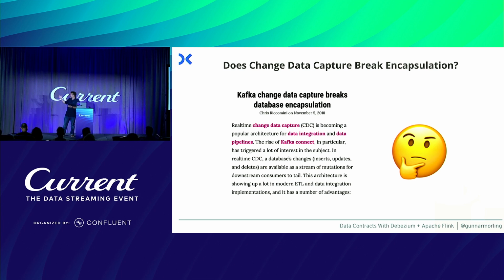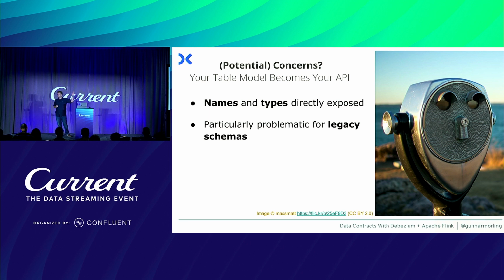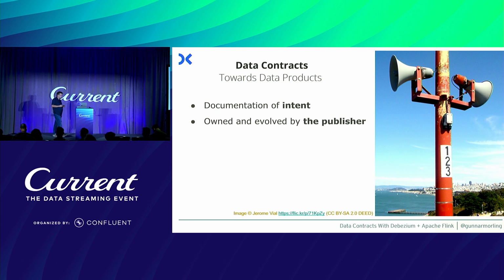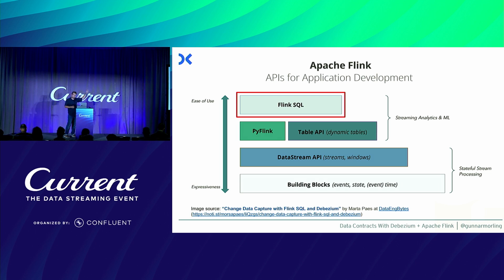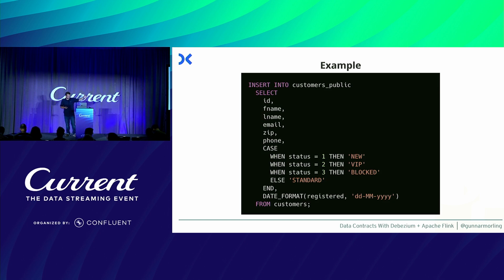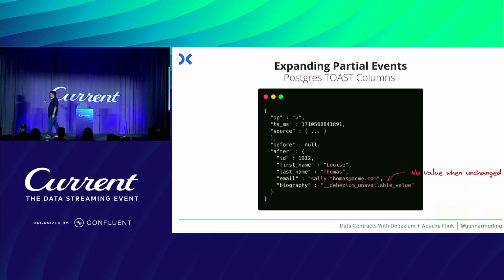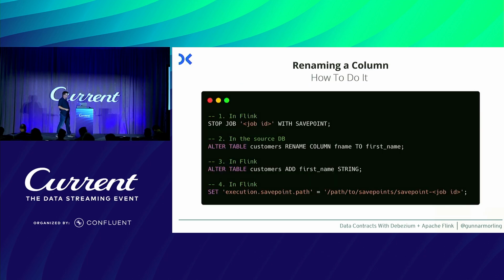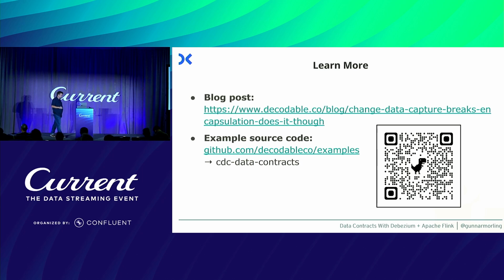Data Contracts In Practice With Debezium and Apache Flink (Gunnar Morling, Decodable) | Current 24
More | Log-based change data capture (CDC) is an invaluable part of the data engineering toolbox: it enables a variety of use cases such as real-time analytics, full-text search, or cache invalidation by publishing data change events from your database. But when publishing change event streams across context or team boundaries, aren’t you tieing external consumers to your application’s data model, thus limiting yourself in evolving the same?

Enter data contracts—consciously designed abstractions between your internal data model and the outside world. Come and join us for this session to learn about:

- Challenges you may encounter when exposing table level change event streams and how data contracts can mitigate them
- Implementation strategies for data contracts such as the outbox pattern and stream processing
- Evolving your data model and the corresponding data contracts, without breaking any existing consumers

We’ll also touch on some advanced topics at the intersection of CDC and stream processing, such as hydrating partial change events, using the popular change stream processing duo of Debezium and Apache Flink.